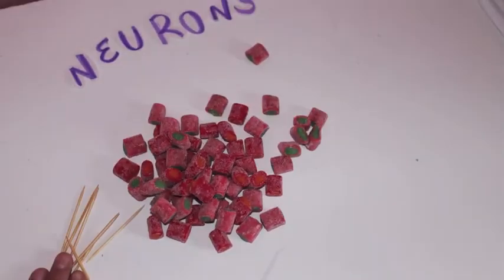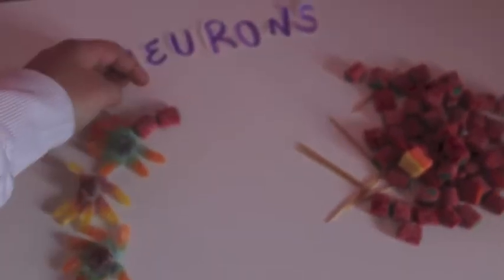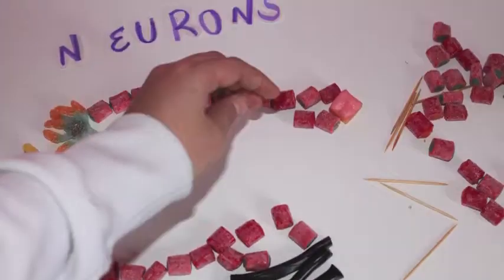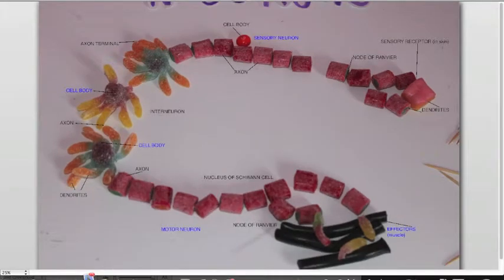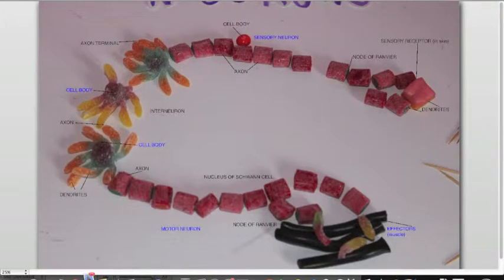Bio Project Spring Fawcett 2